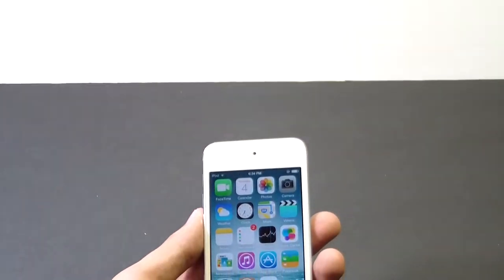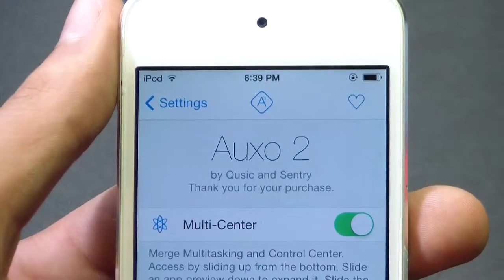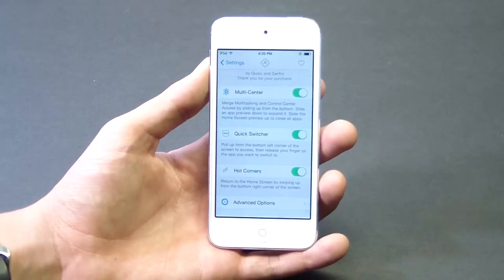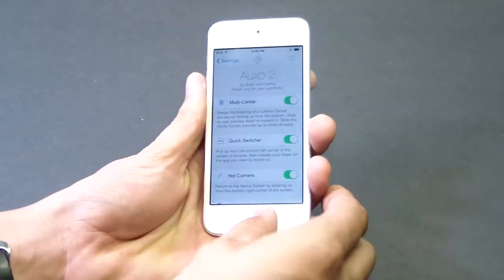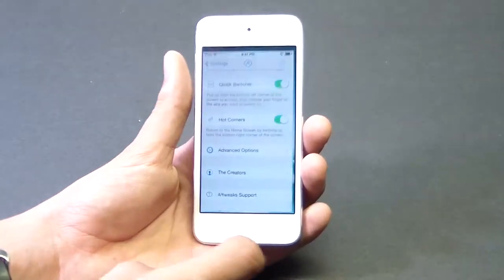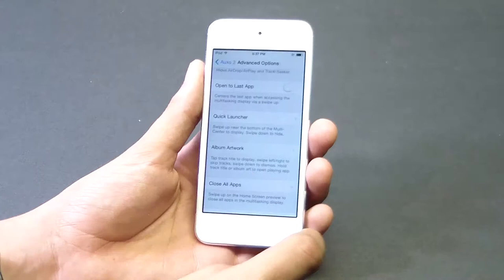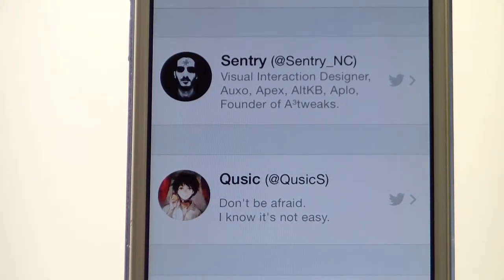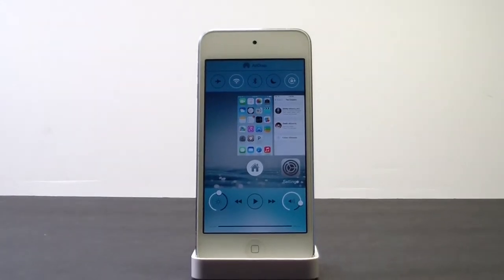Auxo 2 Review